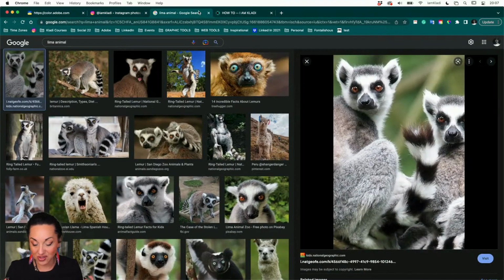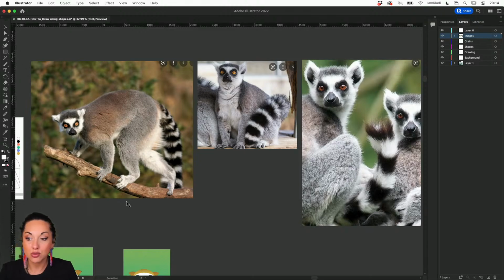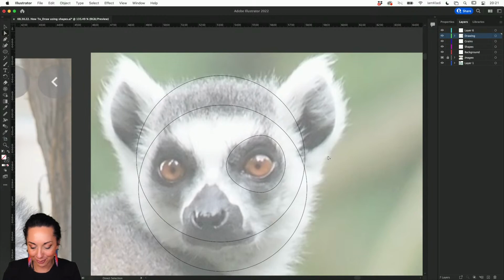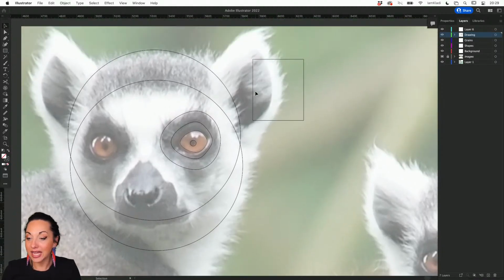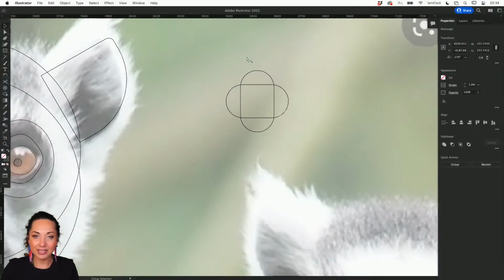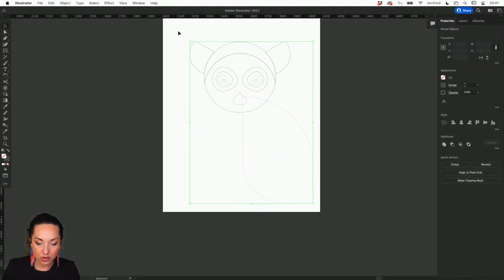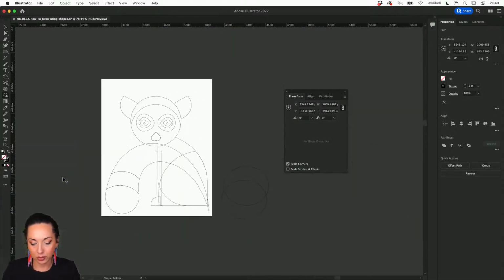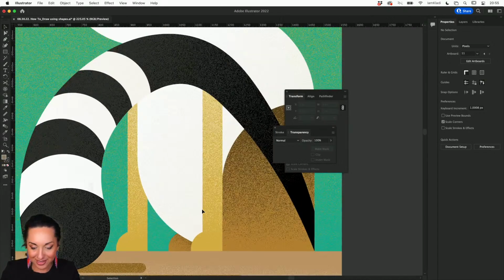How To Draw Using Shapes with Kladi from Printmysoul | Adobe Creative Cloud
Learn how to draw anything you want using shapes! Join Kladi from Printmysoul as she shows you how to create the blueprints of your art, from a simple design to a complex graphic using the Shape Builder tool and Texture effects in Illustrator.

00:00 Start
4:00 Kladi’s other tutorials
6:25 Browsing reference photos
9:38 How to find the layers panel
14:40 Using the Ellipse tool
20:48 How to duplicate and resize the Ellipse tool
21:15 Using the Offset Path tool
33:55 Using the Shape Builder tool
52:50 Adding a grain effect